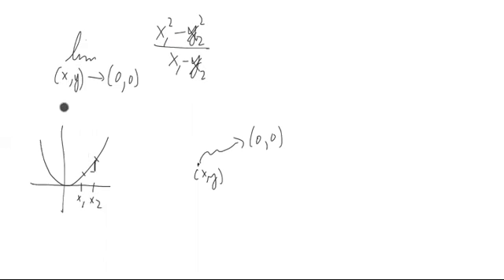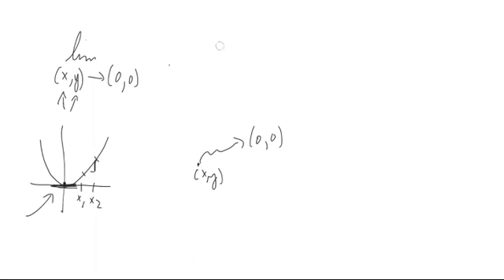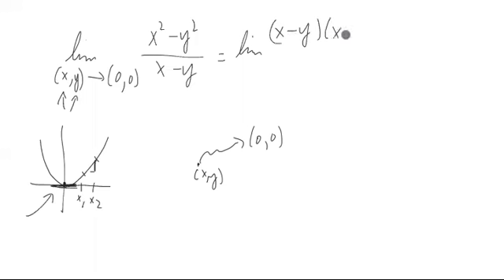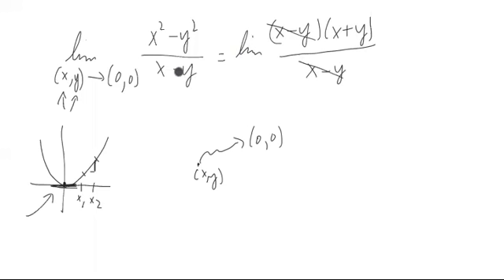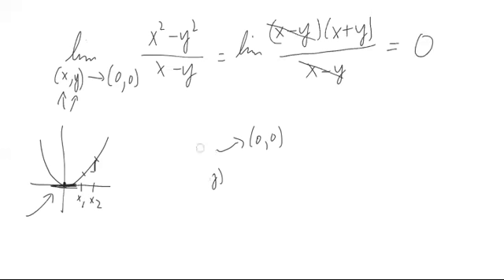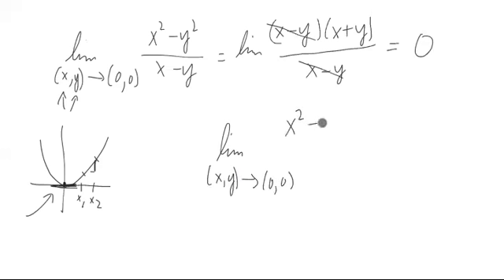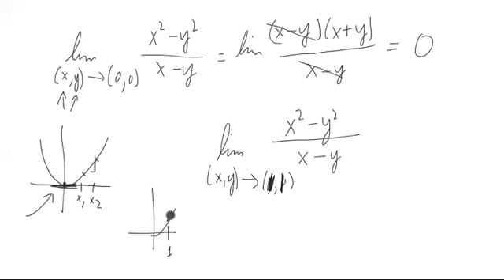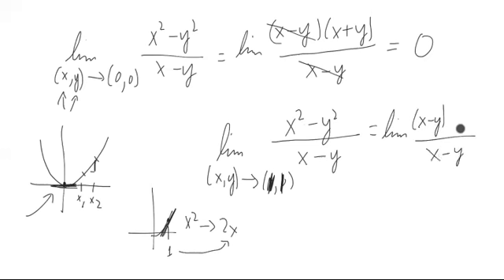Example 1 of Limit in Multivariables